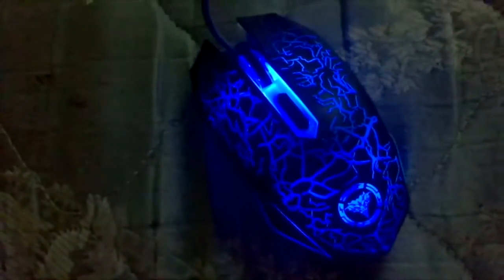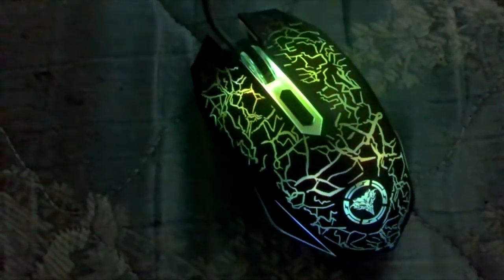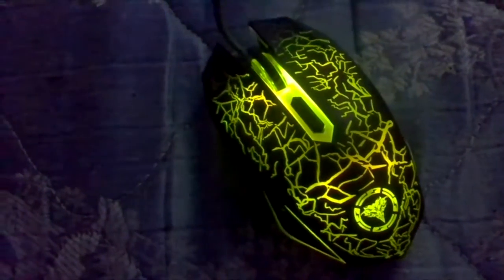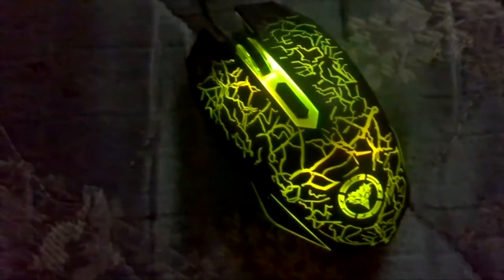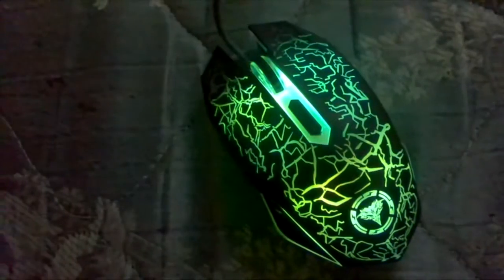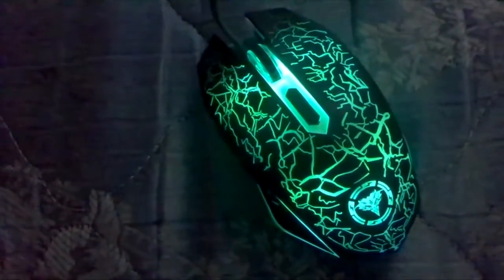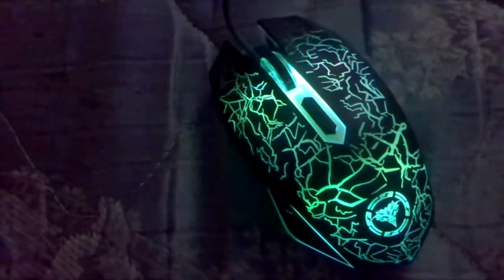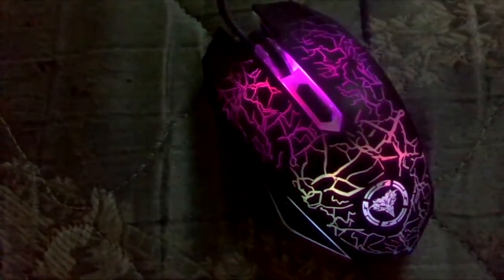BENGOO Gaming Mouse Wired, USB Optical Computer Mice with RGB Backlit, Ergonomic Gamer Laptop Mouse